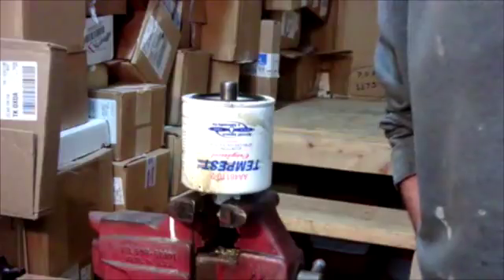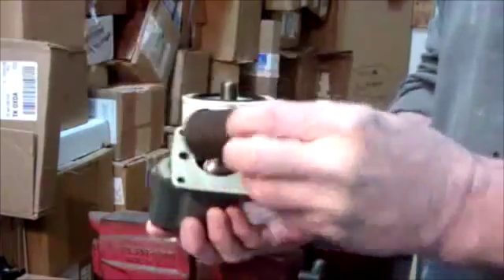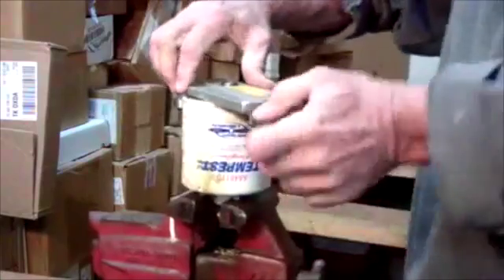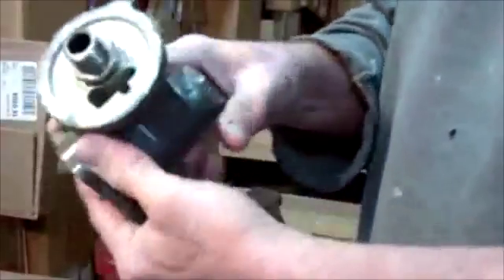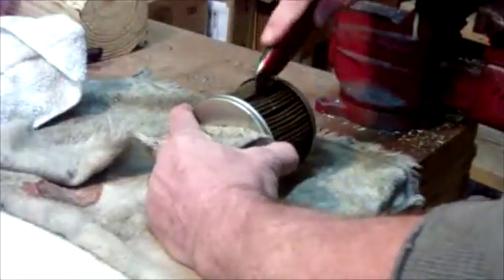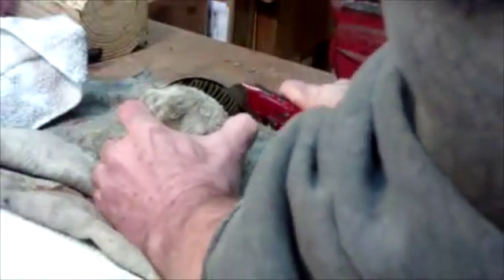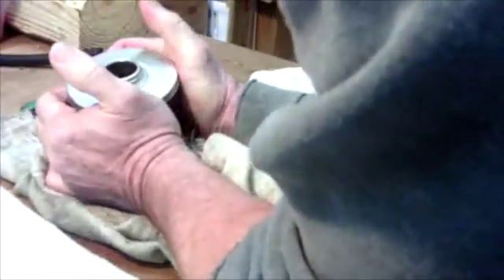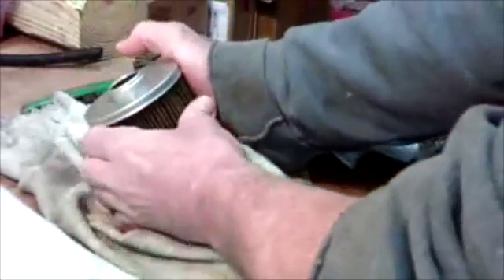Oil Filter and Screen - Grumman Style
Oil Filter and Screen - Grumman Style:  Cutting open an oil filter and examining the paper pleats, as a brief discussion on the filter screen that was stock on our engines.